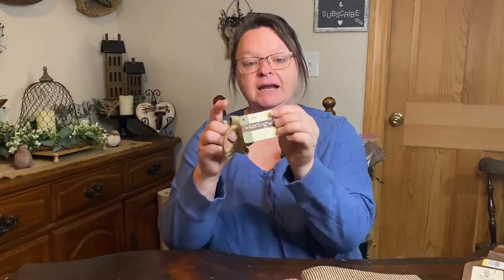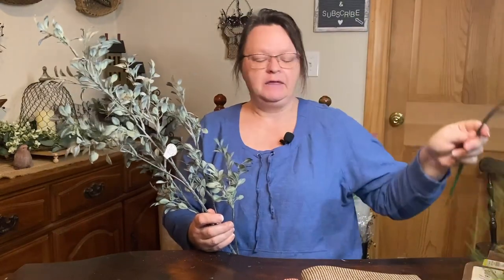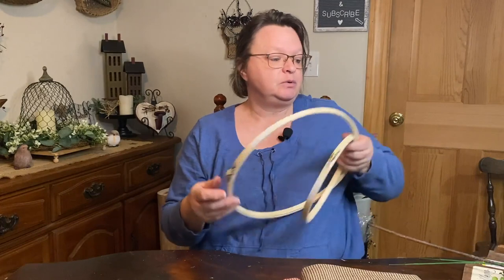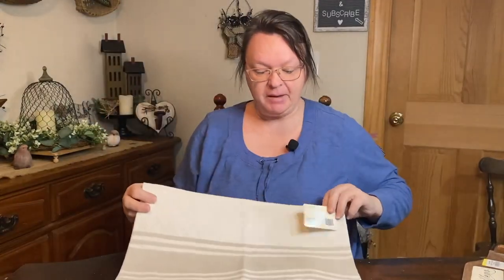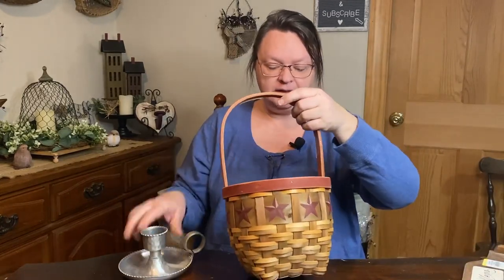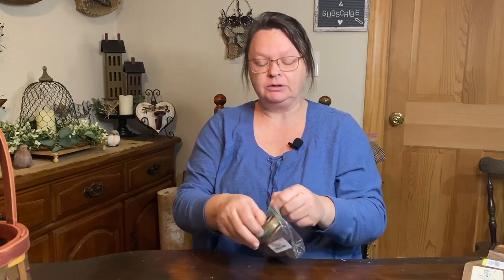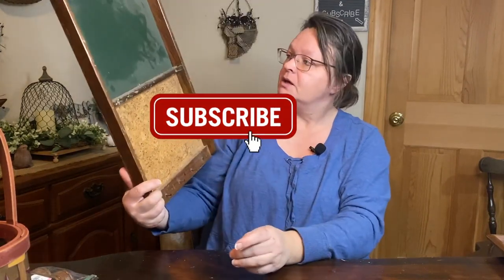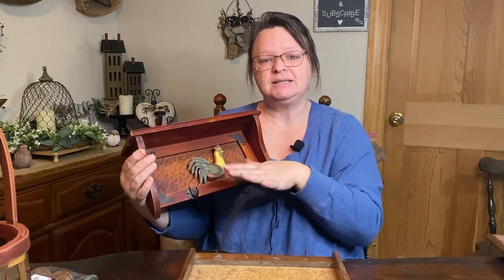Goodwill Haul | Hobby Lobby Haul | Thrifting For Resale